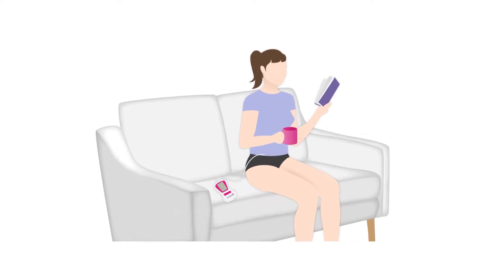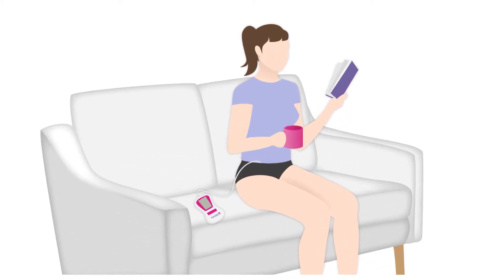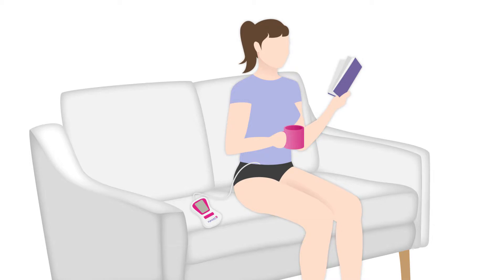What's the Best Position to Exercise In? | Kegel8 FAQ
Your pelvic floor muscles are essential in controlling bladder and bowel movements, intimate sensations and for preventing pelvic organ prolapse.

Exercising your pelvic floor muscles guarantees the prevention of a pelvic floor disorder, such as pelvic organ prolapse, from developing.

In this video, discover the best positions for Kegel exercising.

If you are interested in our products and would like to receive updates and exclusive offers on our products then sign up to our newsletter